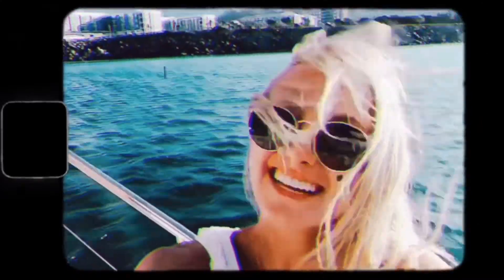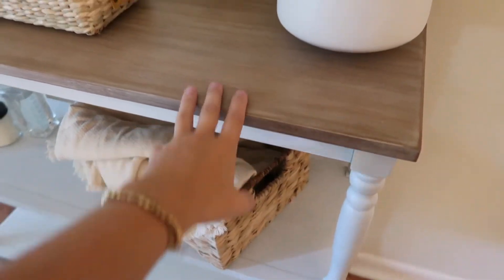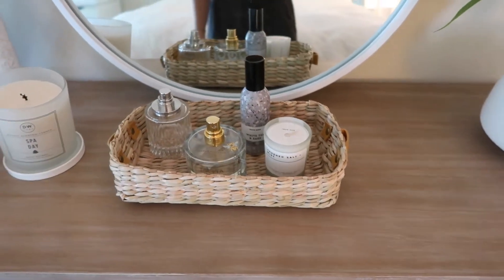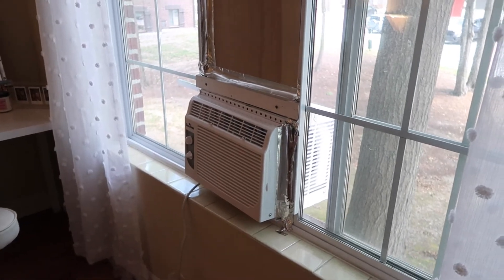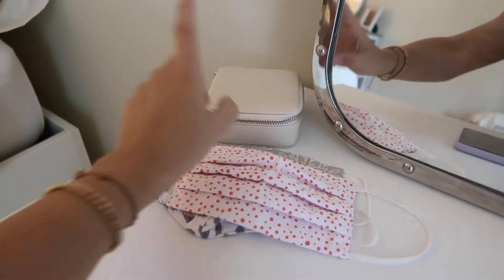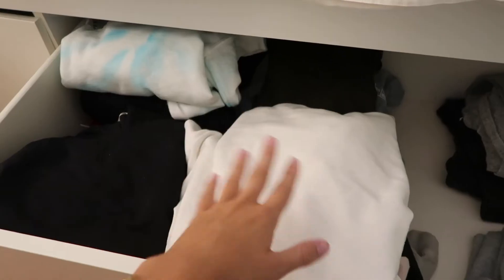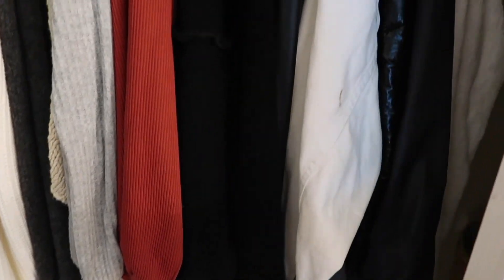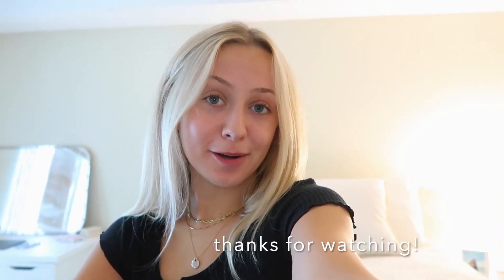MY COLLEGE APARTMENT ROOM TOUR *junior year* | Savannah Polci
hello loves! Here is my room your at my college apartment, I'm realizing I didn't name where I got some things but if you are wondering mostly everything is from TJ Maxx and Target! Hope you all enjoy :)
-xoxo Sav